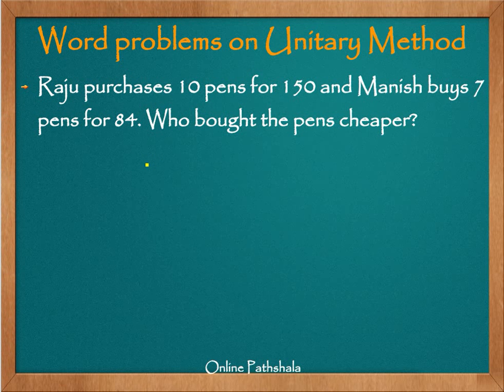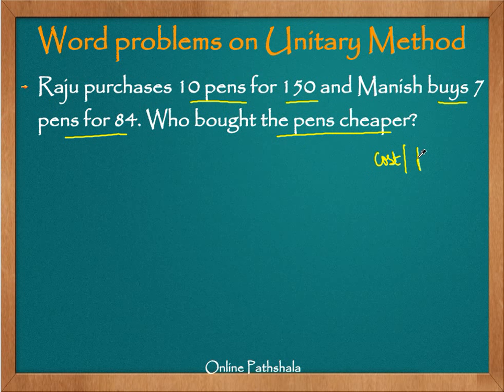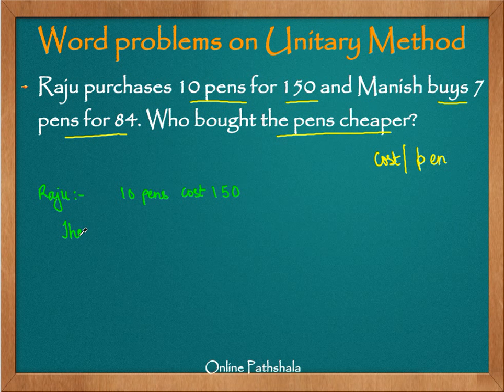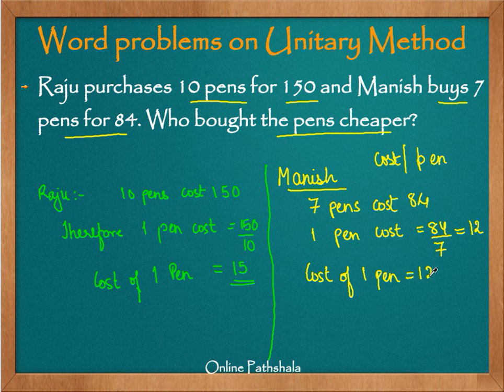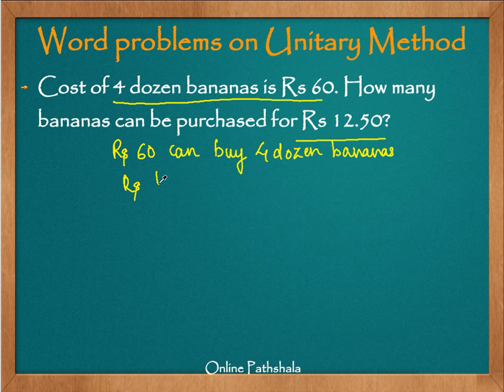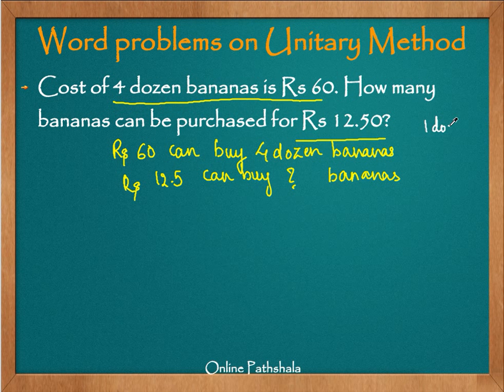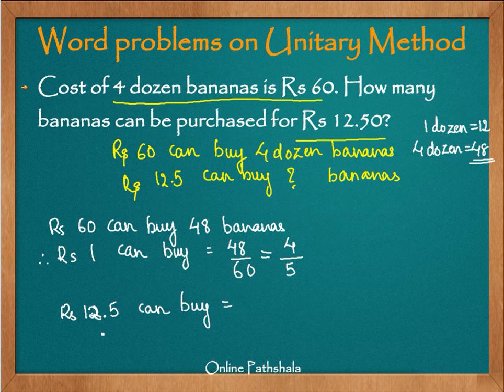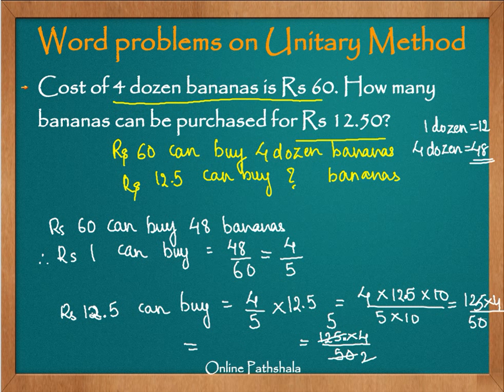Ch12_15_Solved_Examples_on_Unitary_Method_part2 CBSE MATHS